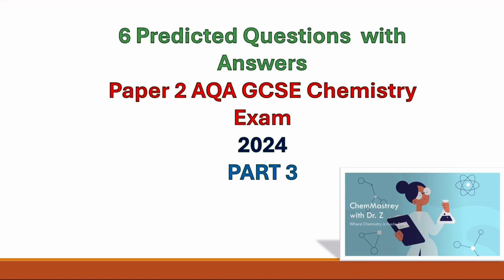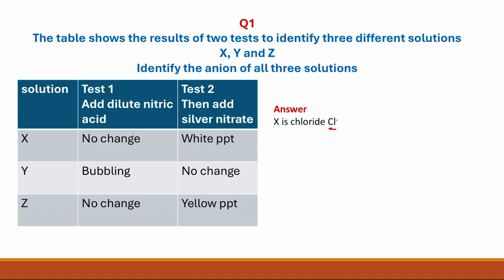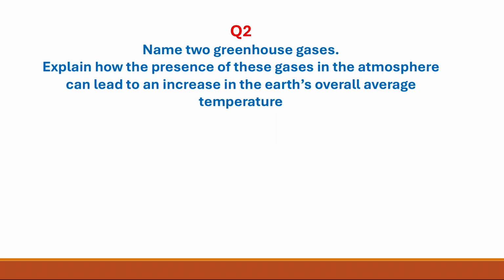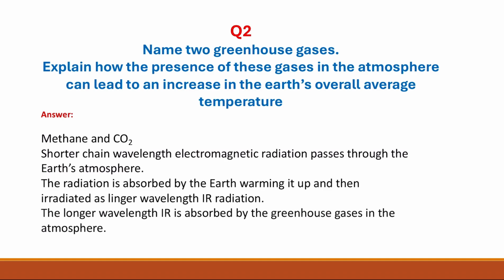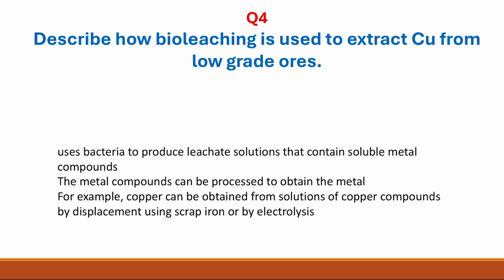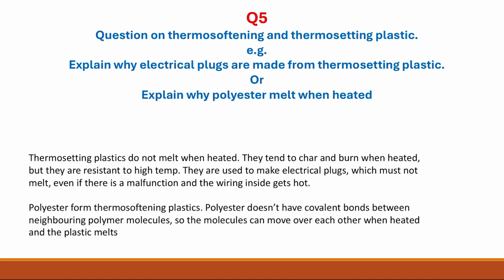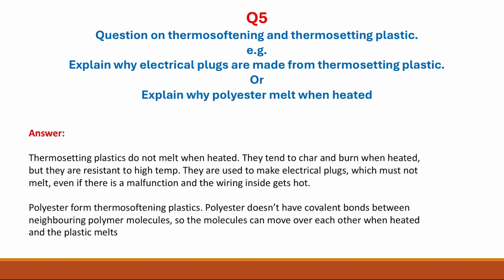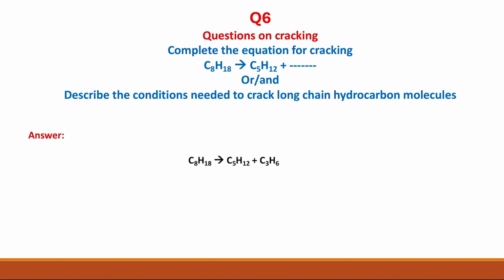Paper 2 AQA GCSE Chemistry Exam 2024 predicted questions Part 3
6 predicted questions with answers for paper 2 AQA GCSE exam 2024.